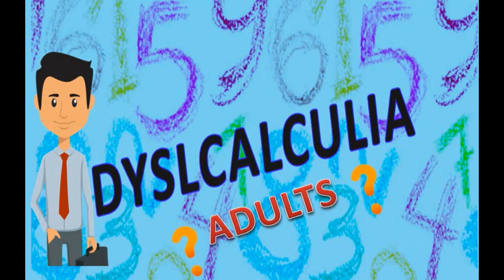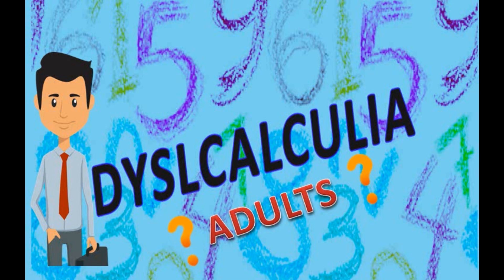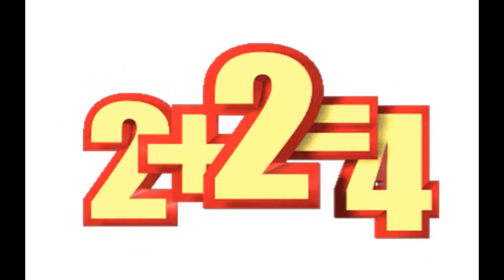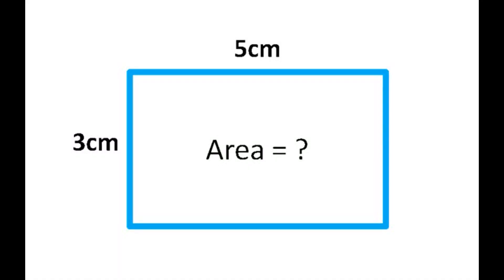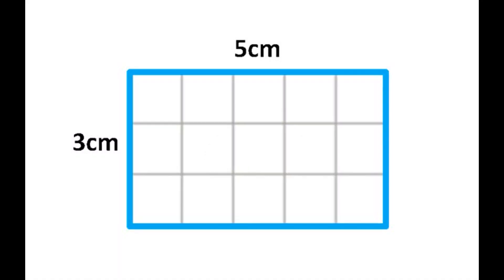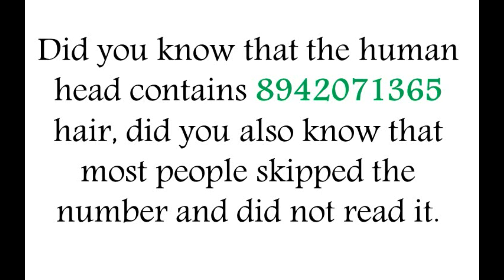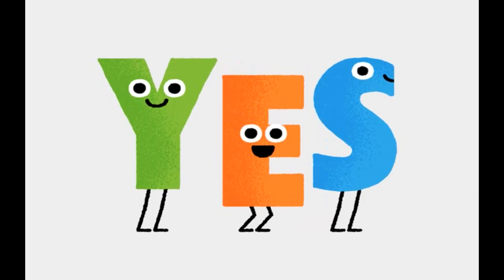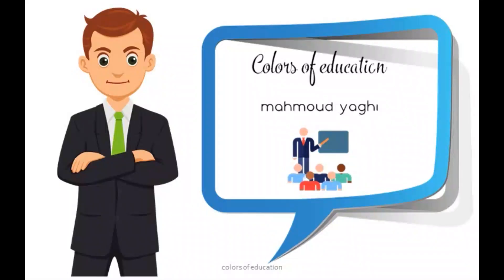TEST - dyscalculia FOR ADULT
simple test for adult to know if they have dyscalculia or not (math problems)
if you suffer with math until now and hate numbers may be you have dyscalculia just take this quiz and see